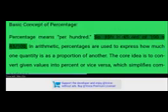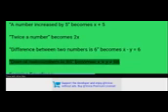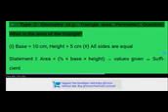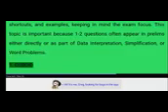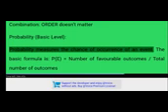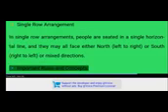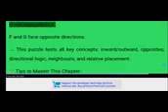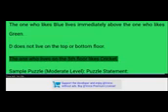Ibps po quick revision notes video 10